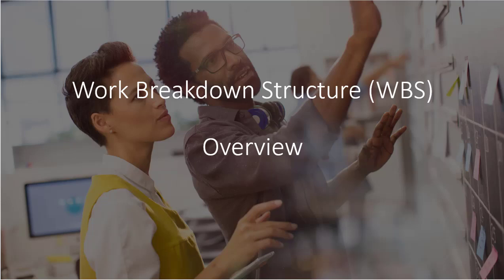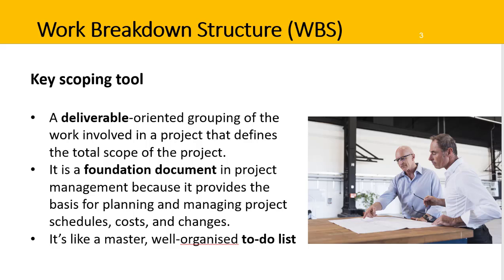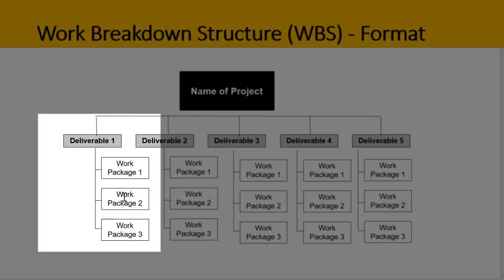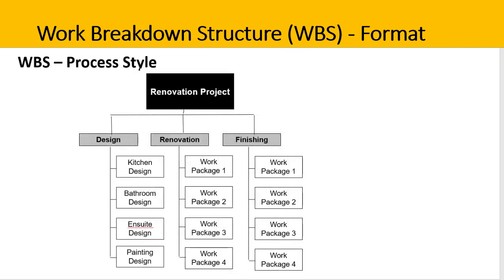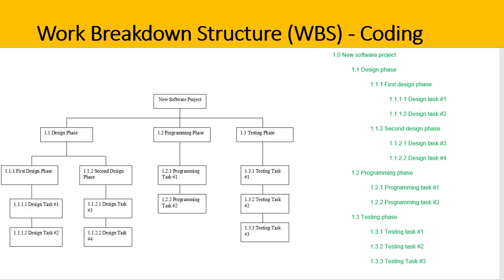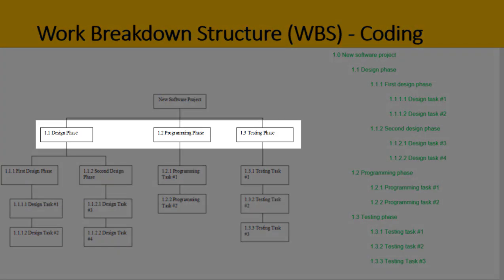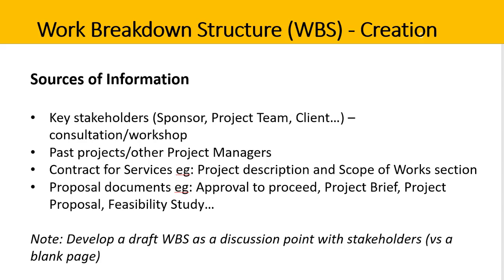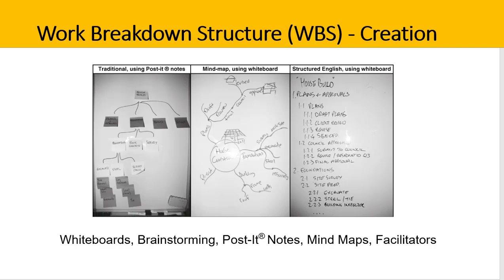Work Breakdown Structure (WBS) in Project Management Explainer Video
Explains what a work breakdown structure (WBS) in project management is, the different types of work breakdown structures, and how to create a WBS.